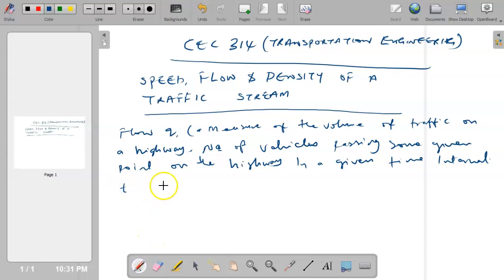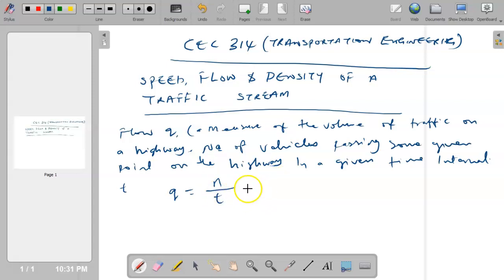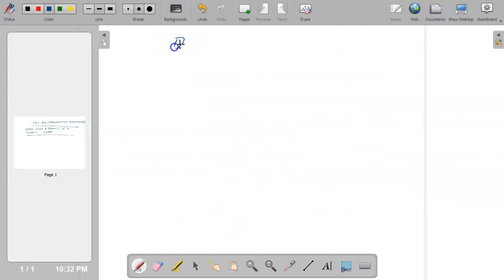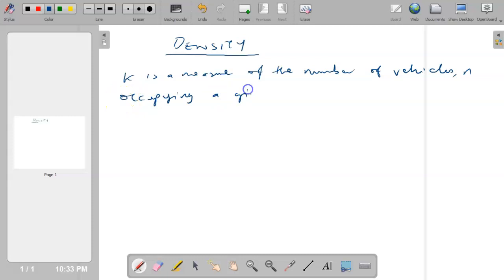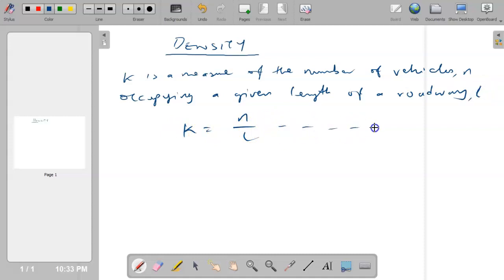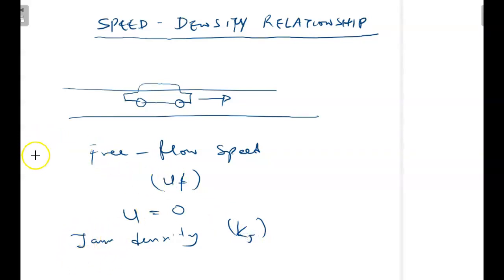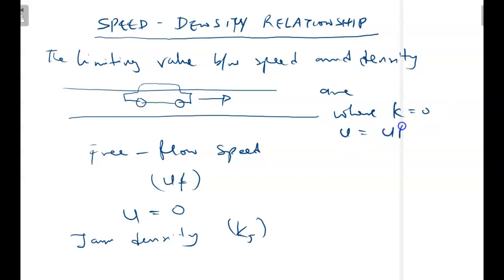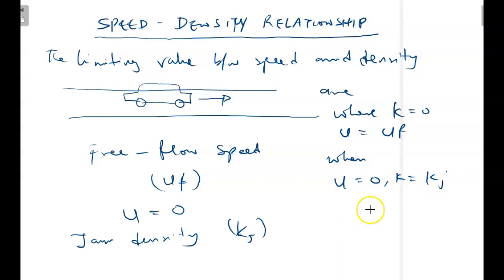CEC 314 LECTURE 1B SPEED, FLOW AND DENSITY OF A TRAFFIC STREAM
This video demonstrates the relationship between speed, flow, and density of traffic streams. The traffic flow q is a measure of the volume of traffic on a highway. It is defined as the number of vehicles n, passing some given point on the highway in a given time interval. Traffic density k is a measure of the number of vehicles n, occupying a length of a roadway.